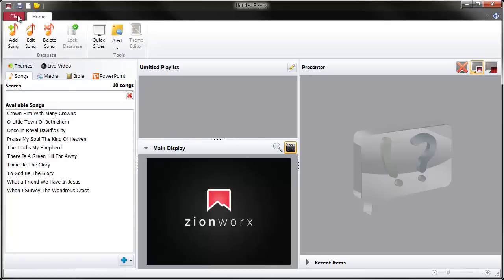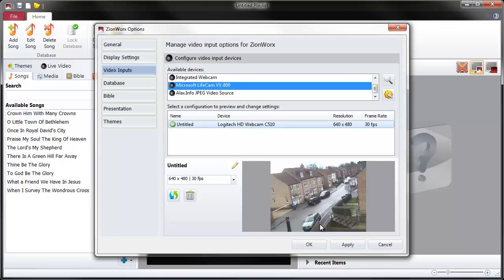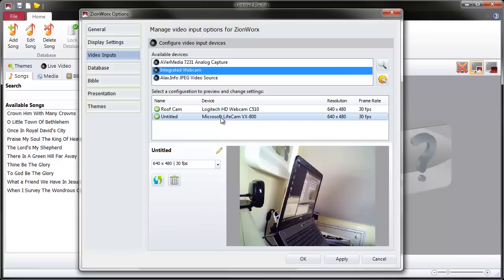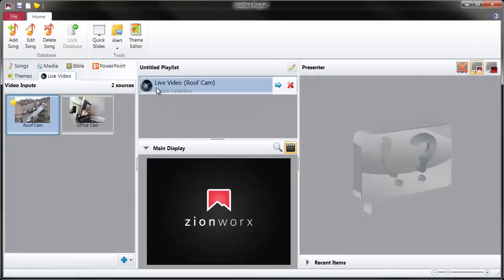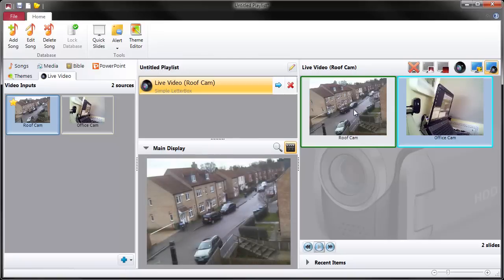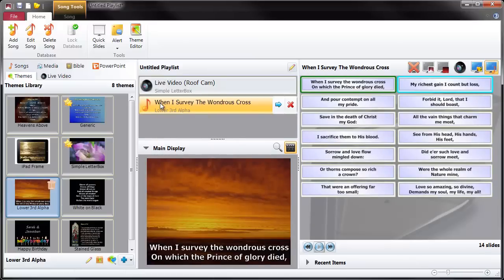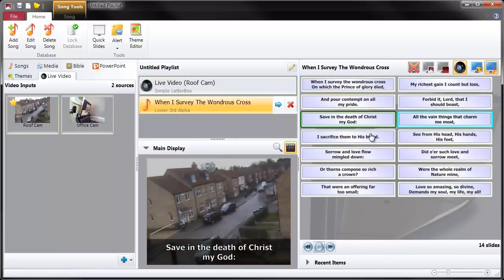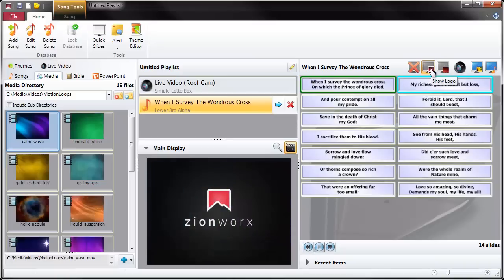Setting up Live Video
A short guide to configuring multiple live video inputs and how to use the built-in vision mixing capabilities.  See just how easy it is to get a live video feed behind your song words!